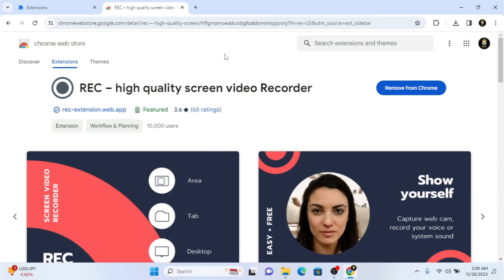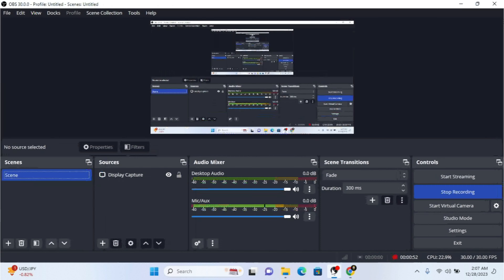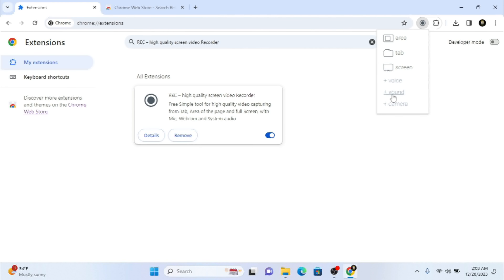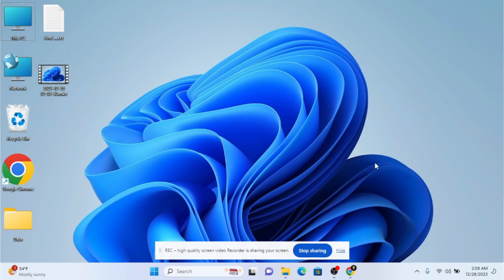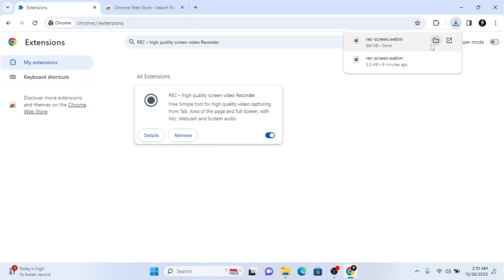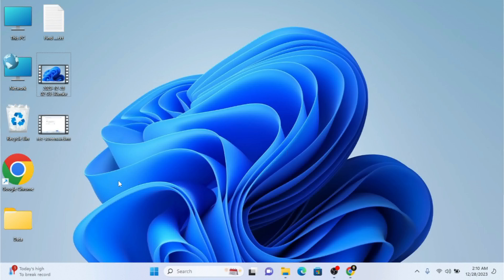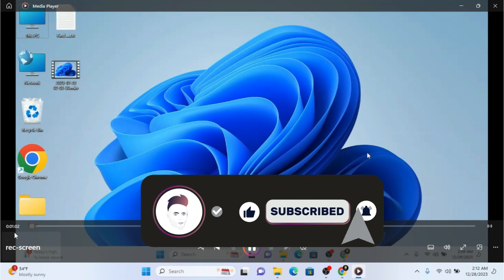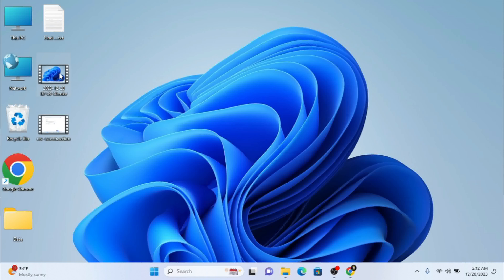Recording App Review | OBS Studio VS Extension Recording App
in this video we are reviewing two different app for screen recording.